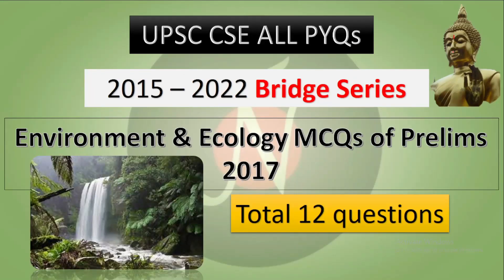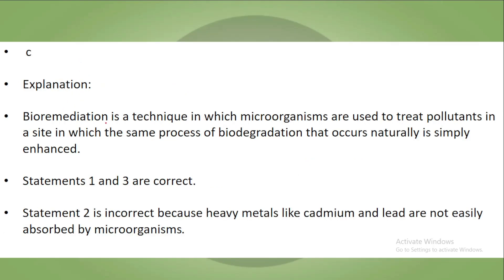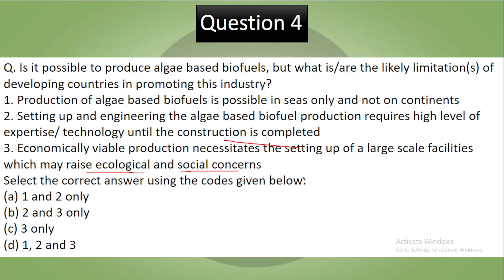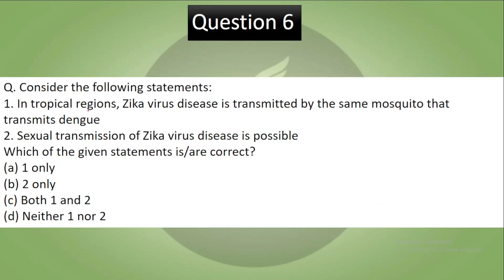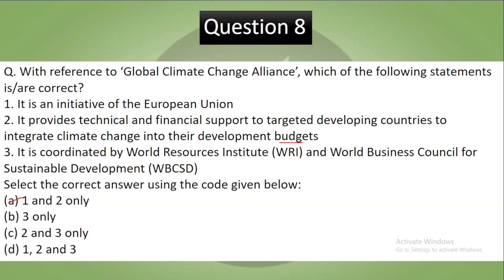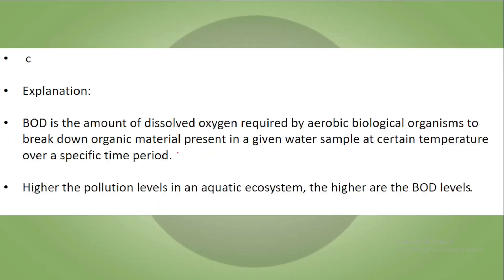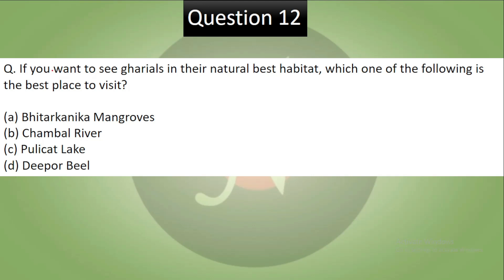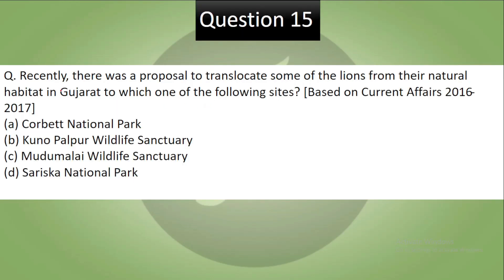Environment and Ecology 2017 | Bridge series | UPSC | ANALYST IAS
Previous year questions of Environment and Ecology of the year 2017.

01, Old Rajinder Nagar Market, New Delhi -60